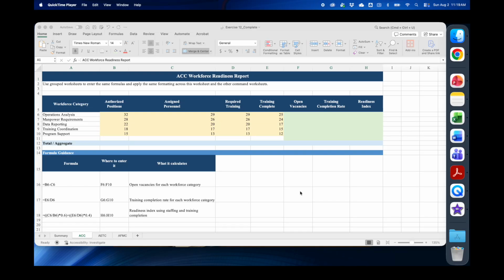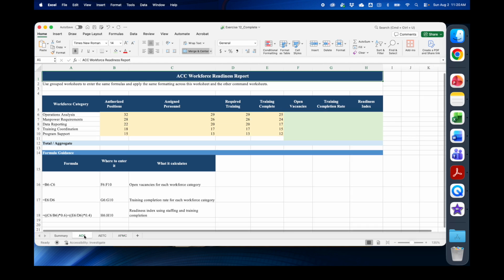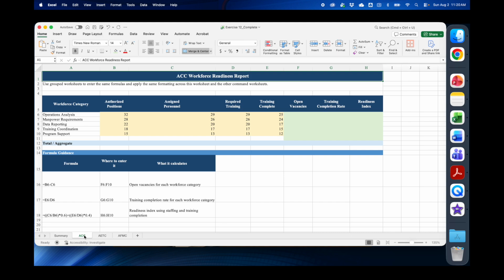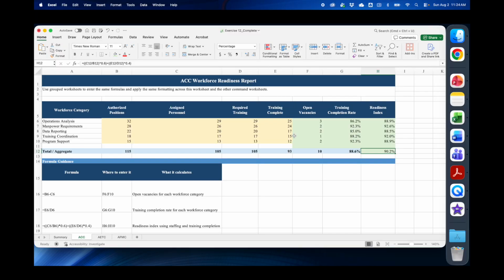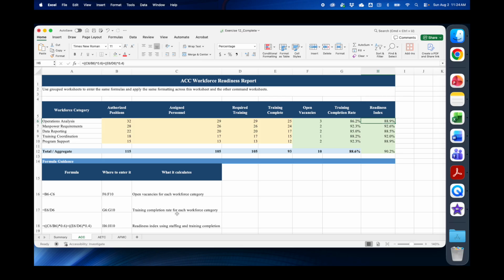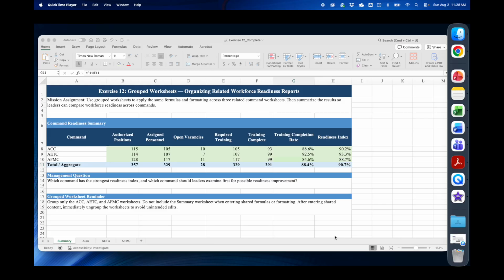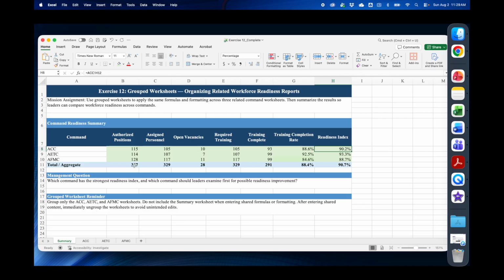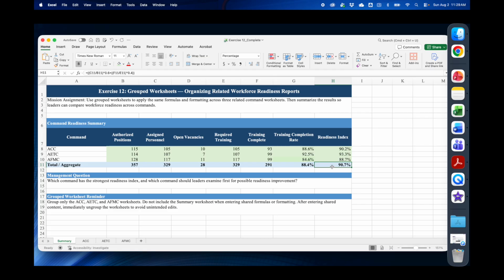12 Grouped Worksheets